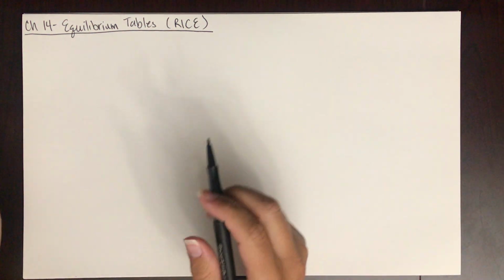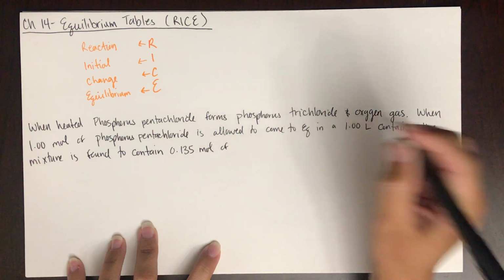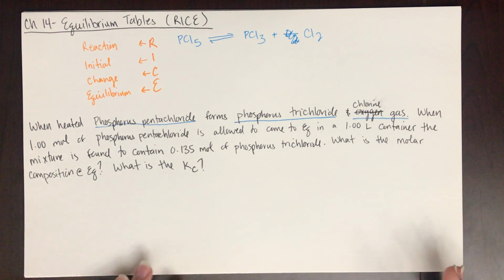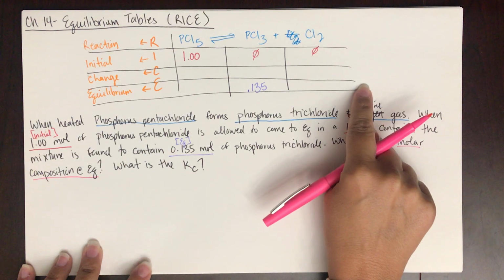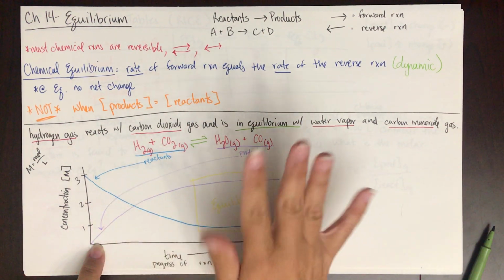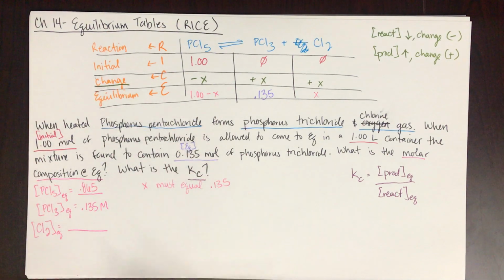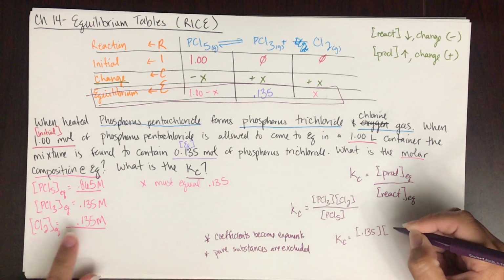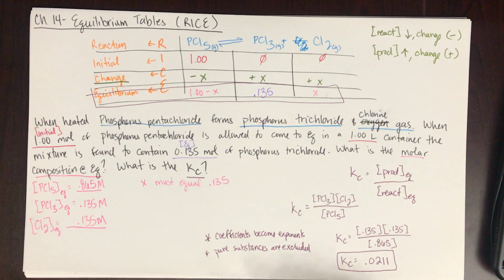Ch 14 - Equilibrium Tables (RICE)